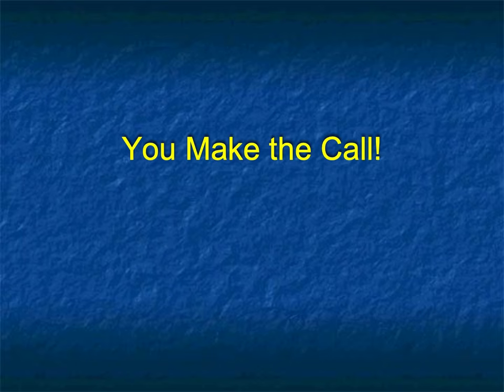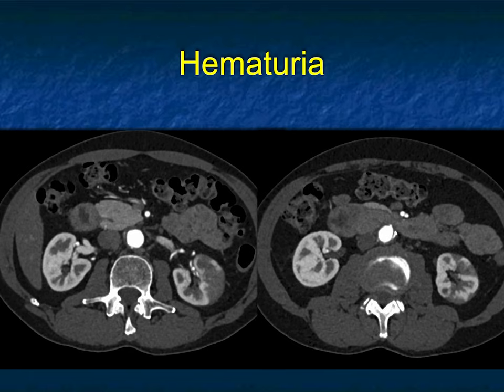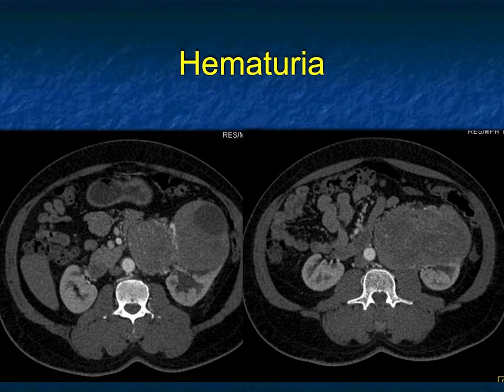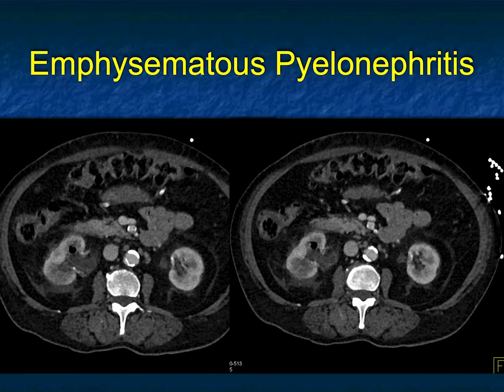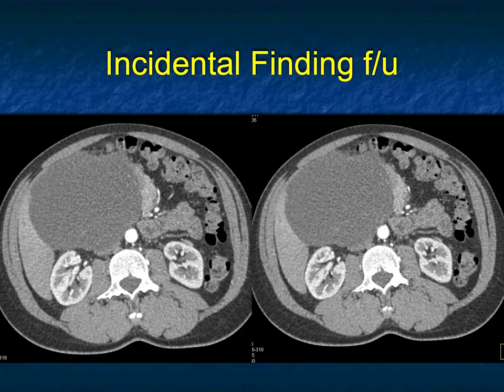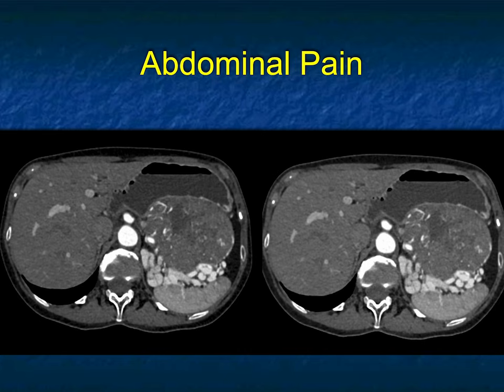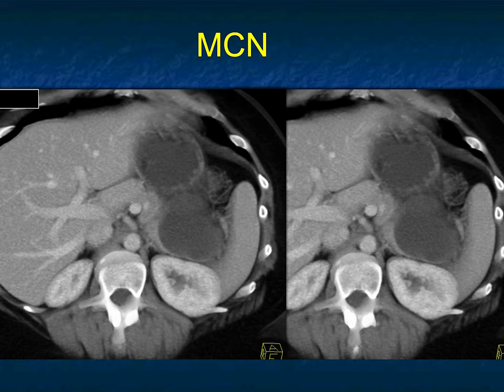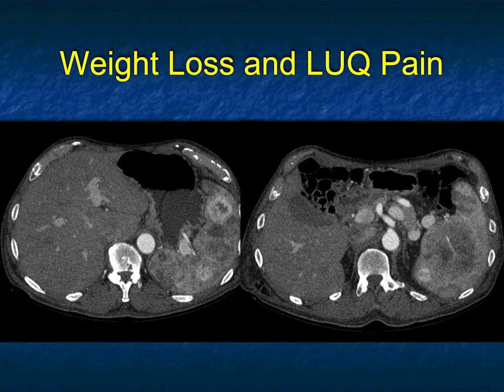You Make the Call! Freestyle Radiology Quiz #22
Bonus full-length quiz available only on YouTube!  Look at each slide and make a diagnosis, then hear what Dr. Fishman has to say about each case.